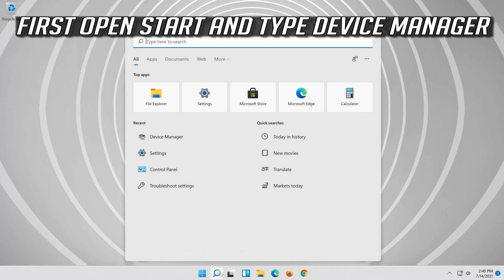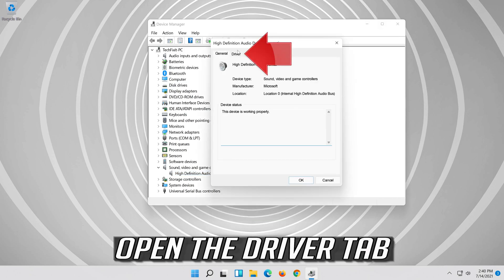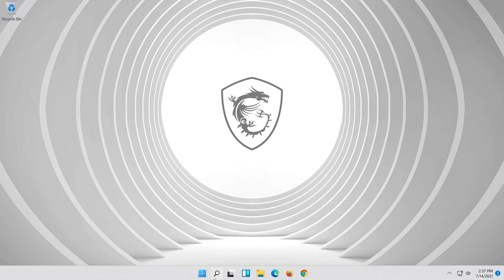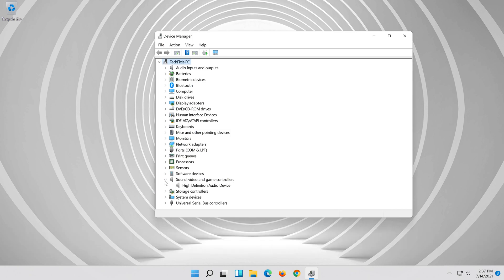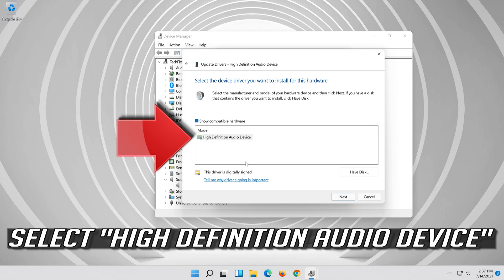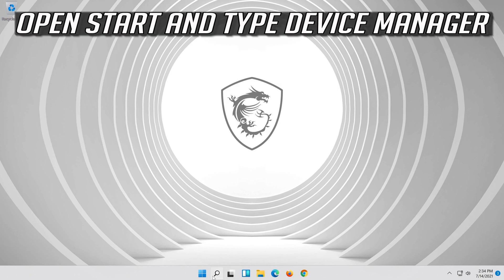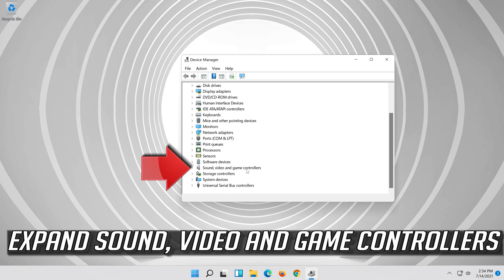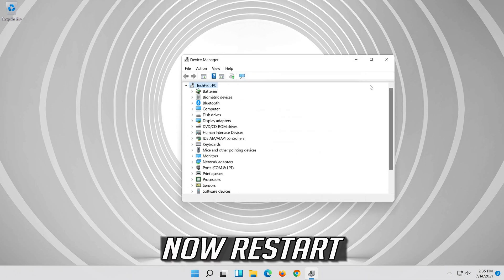How to Install MSI Laptop Audio/Sound Driver On Windows 11/10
In This Tutorial you will learn How to Install MSI Laptop Audio/Sound Driver On Windows 10/11

This tutorial you will learn how to install MSI laptop audio drivers Windows 11/10. Steps to fix Webcam or Camera Not Working on MSI , How to fix Camera not working on MSI Laptop.

Intro
Open any Browser
Enter Serial Number
Select Audio Driver
Install Software
Closing

This troubleshooting guide will work Windows 11, Windows 10 operating systems (Home, Professional, Enterprise, Education) and desktops, laptops, tables and computers manufactured by MSI.